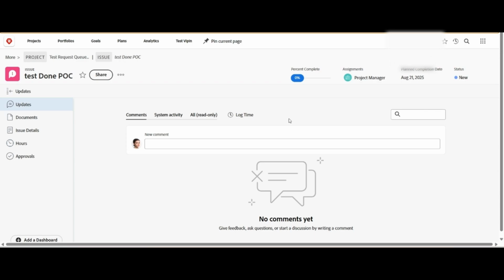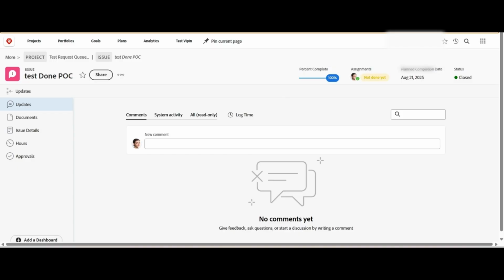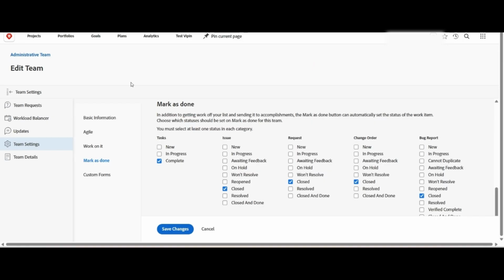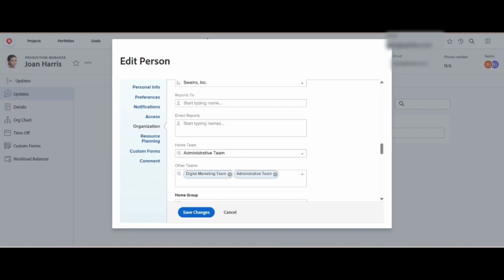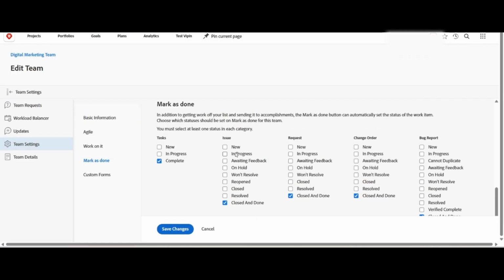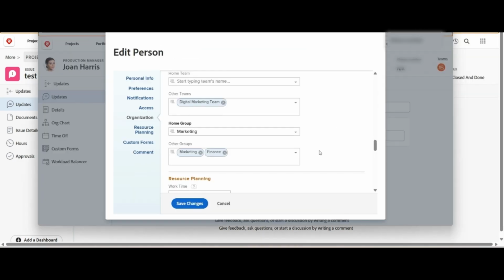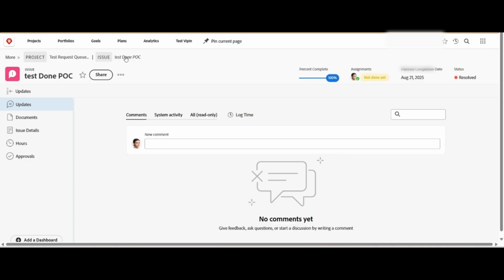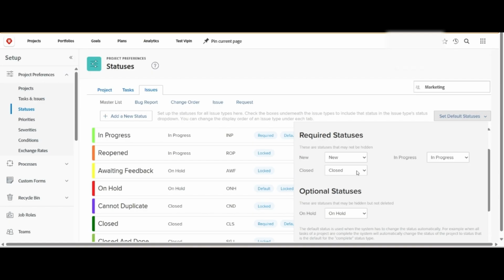Adobe Workfront | Mark As Done For Issues